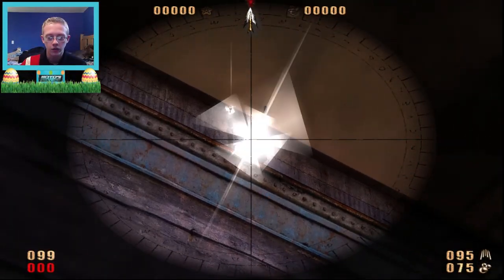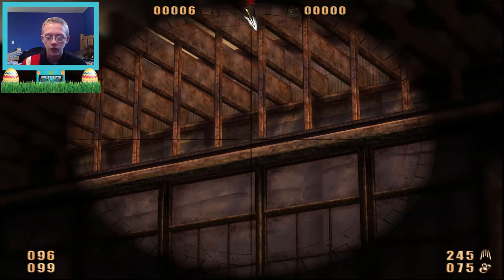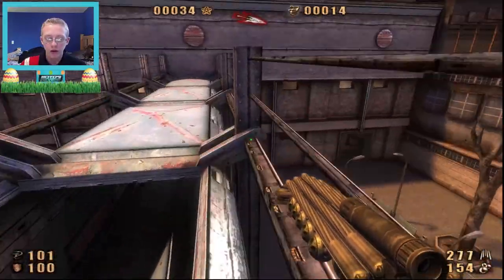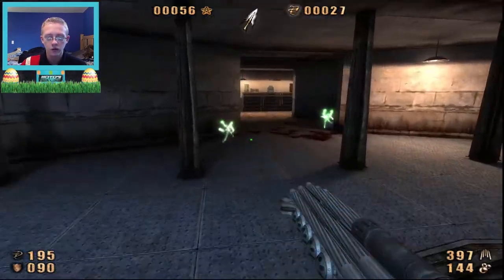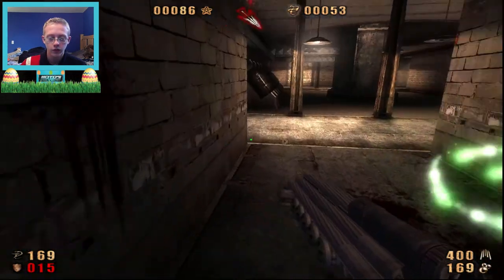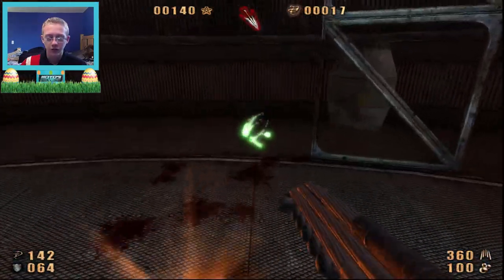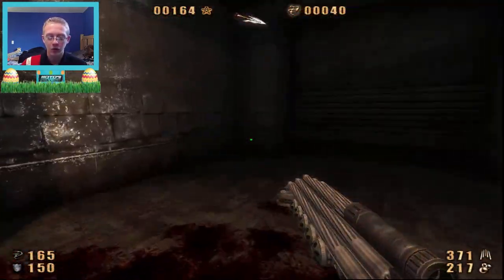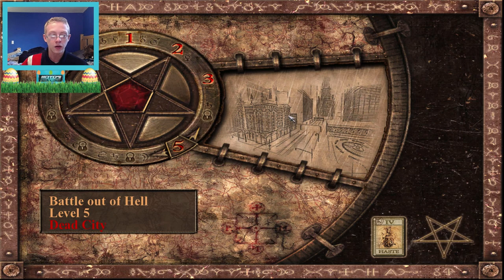Painkiller BooH: Lab - The BEST Gun Ever!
What is goin on there guys! Happy Easter to all of you and Welcome back to another episode of Painkiller Battle out of Hell.

If you are interested in this game or anything similar, check it out